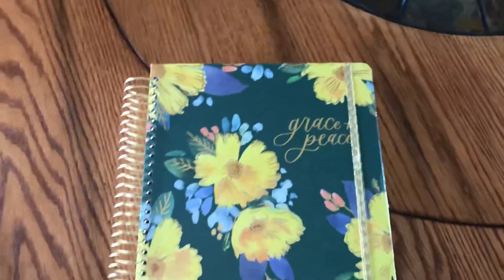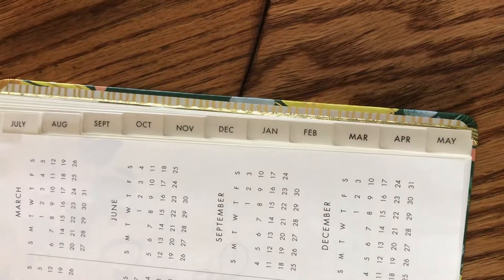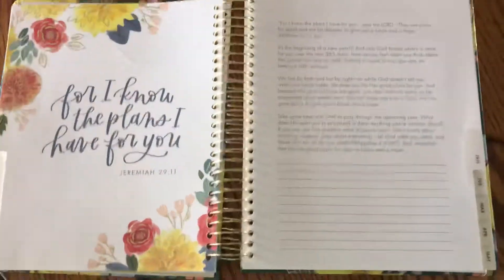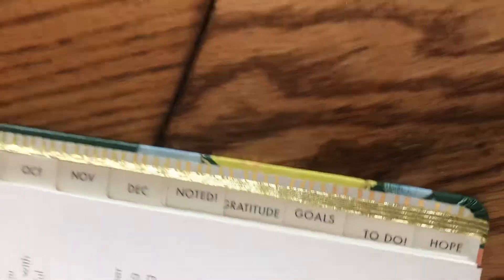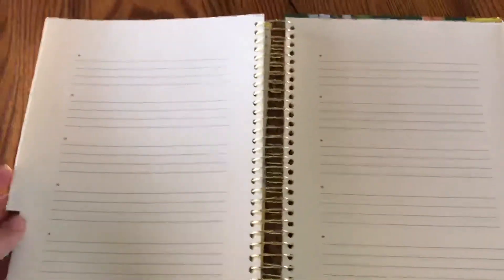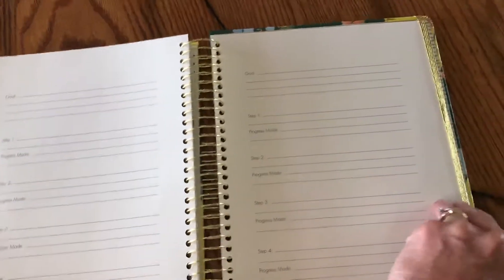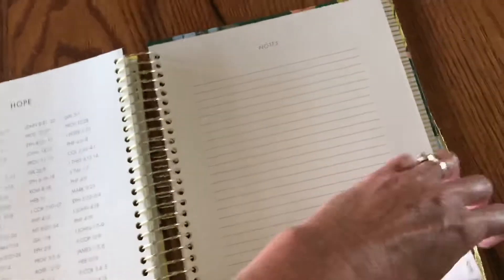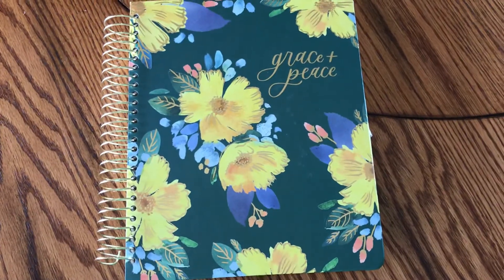July 2020 - DecembeThe Best Christian Planner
This planner goes from July 2020 - December 2021. It is so pretty, filled with Scripture, has pockets, and a to do list and more! The best Christian planner I’ve seen yet!